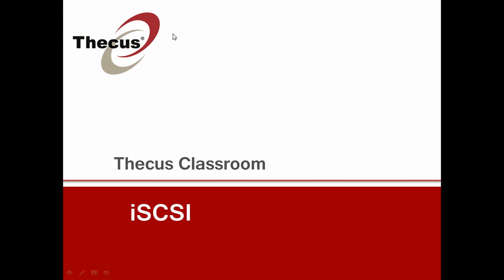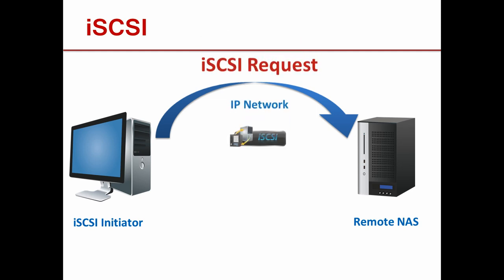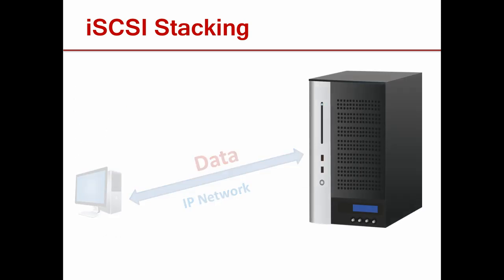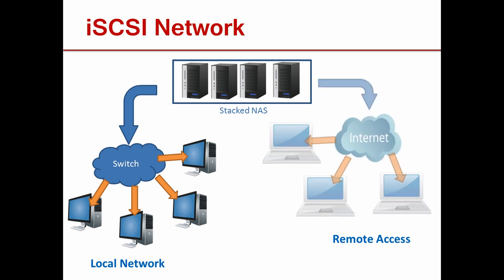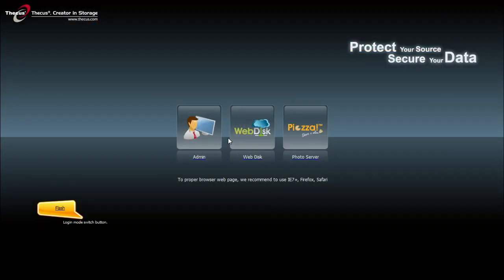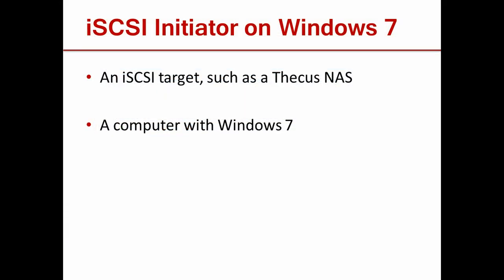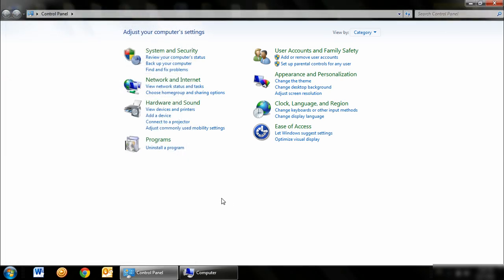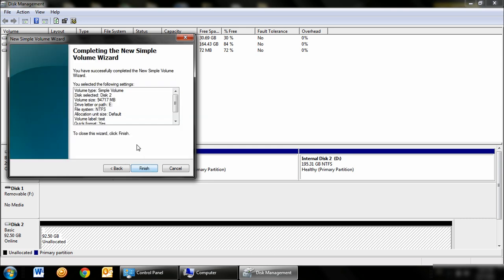Discover iSCSI and how to use it with a Thecus NAS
This tutorial is separated in three parts. The first part will teach you what's iSCSI and how it can be used. The second and third part would be practical demonstration on iSCSI Target/Initiator. Only the second part requires a Thecus NAS!